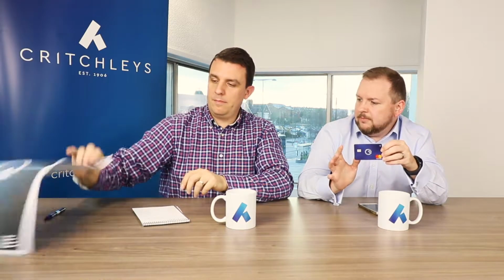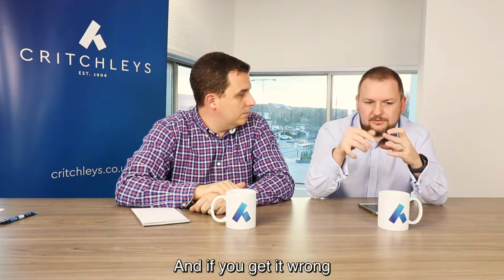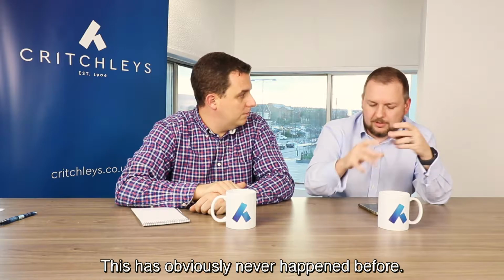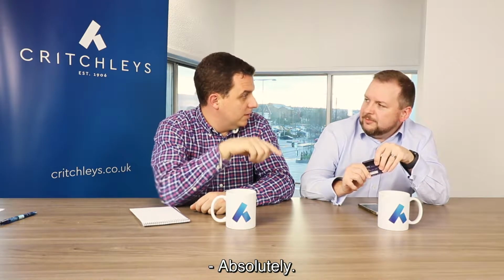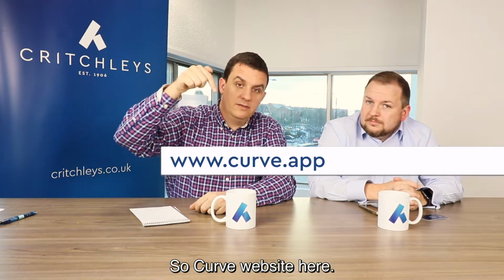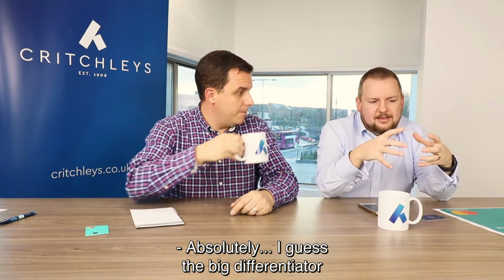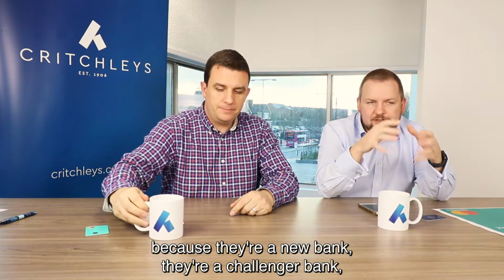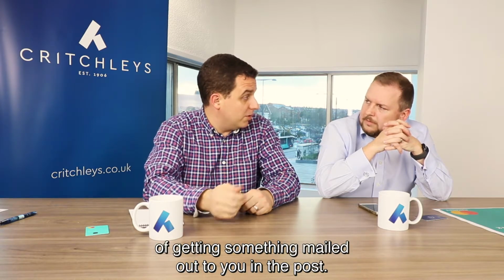Critchleys Live 3 cards